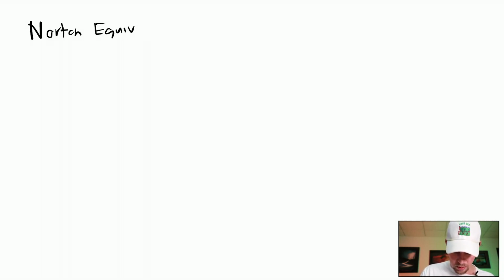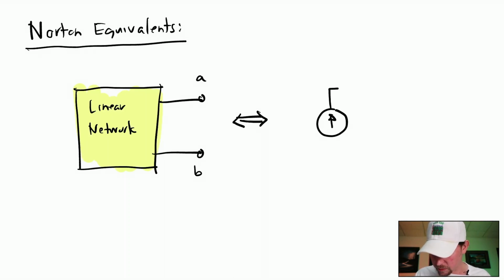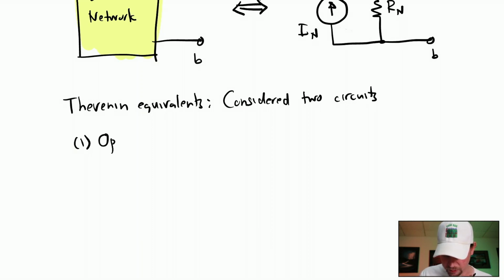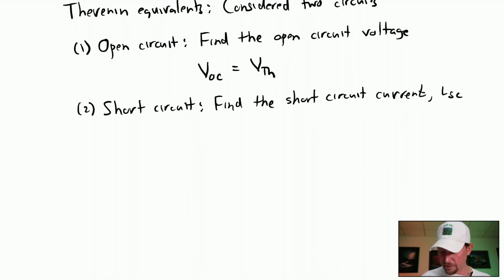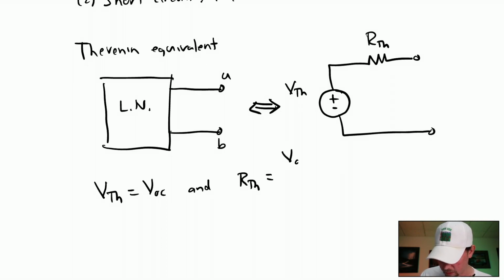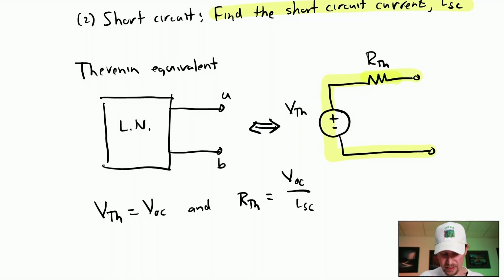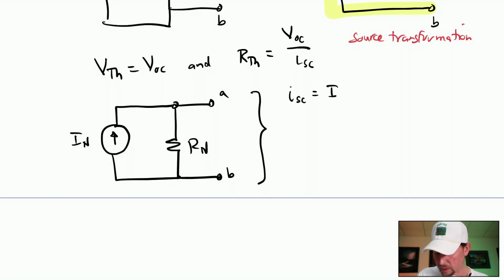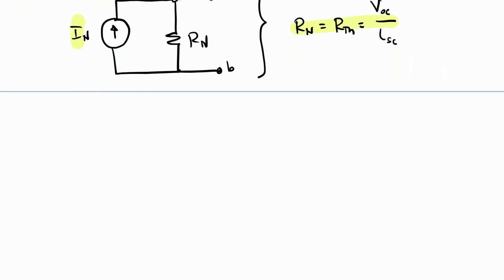Chap4 Section10 Norton Equivalent